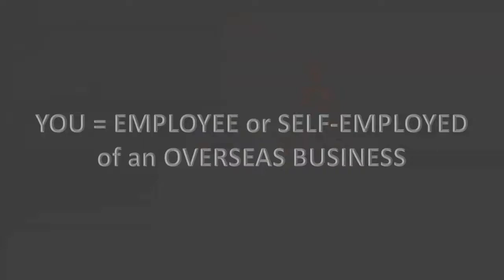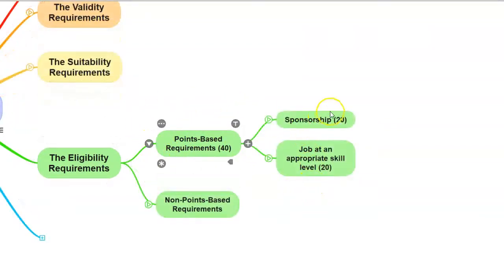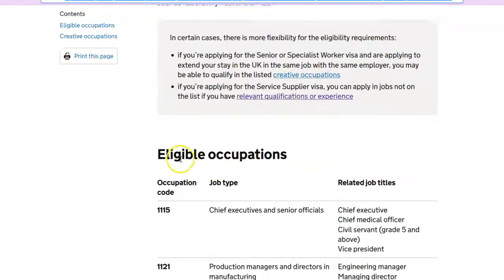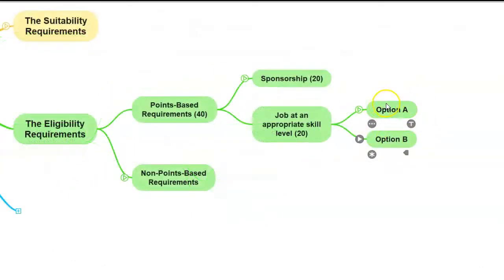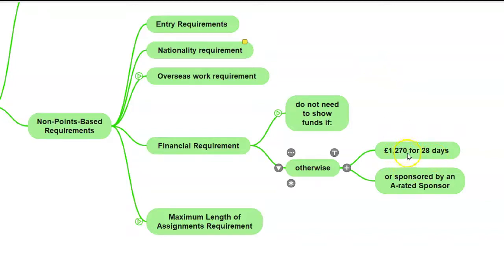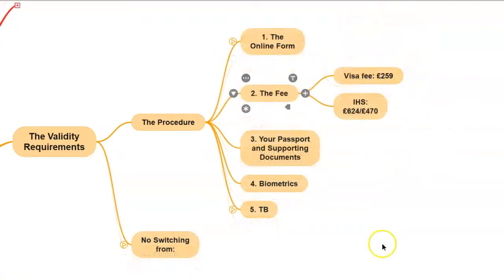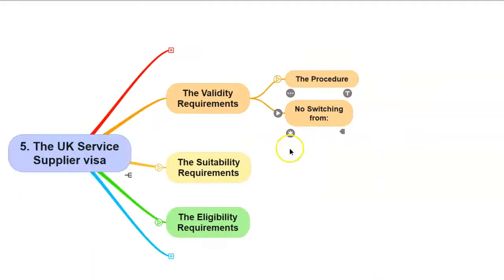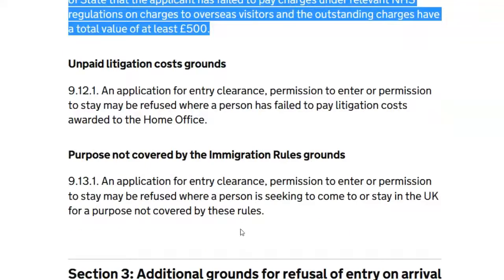The UK Service Supplier Visa (2022)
The UK Service Supplier Visa

ABOUT  SVITLANA SHLAPAK:
Svitlana Shlapak is a London-based Senior Immigration Solicitor with over 18 years of experience in the field of UK Immigration law.  She is also a Senior University Lecturer, teaching immigration law to the LPC studnets at the University in London, UK.